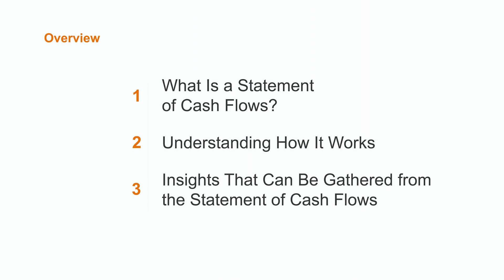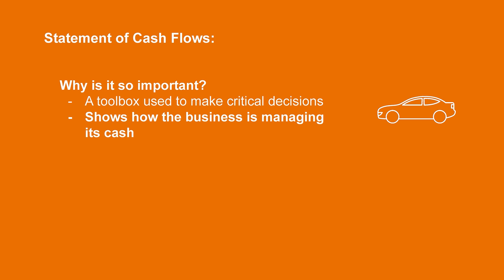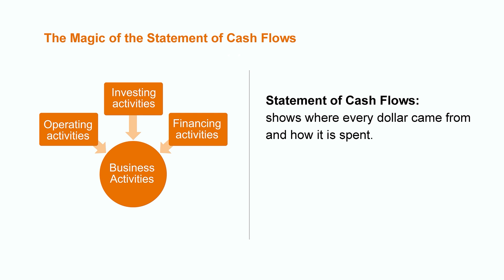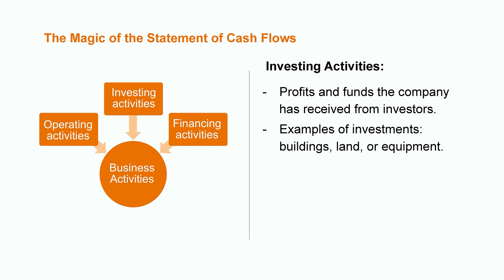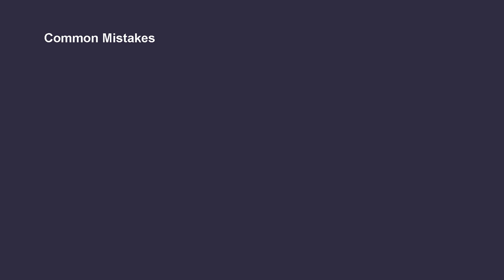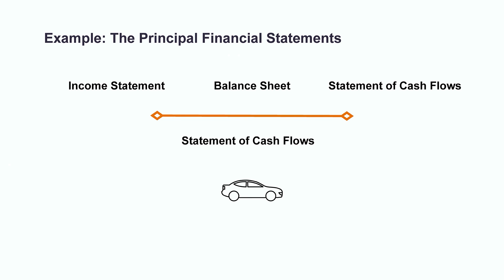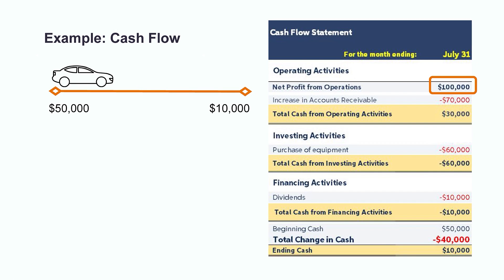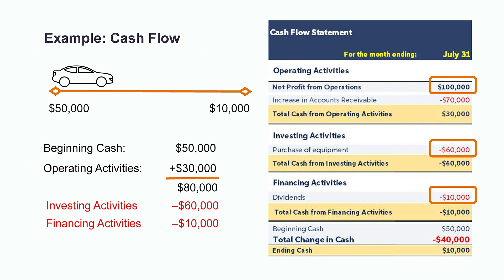Statement of Cash Flows | Financial Accounting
Let's explore a high-level overview of one of the most important financial statements: the statement of cash flows. A statement of cash flows gives us a full picture of what's really going on under the hood of a business financially. We'll learn how to understand where every dollar on a company's balance sheet is going in multiple categories: operating activities, investing activities, and financing activities.

00:00 Intro
00:35 Why is a statement of cash flows important?
01:47 What is a statement of cash flows?
04:25 Common mistakes
05:10 Examples
08:10 Recap